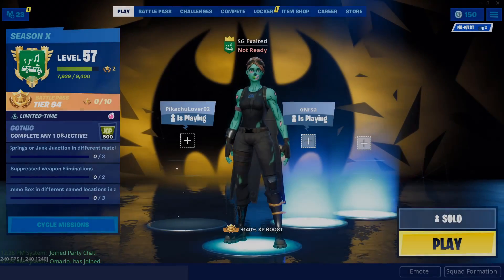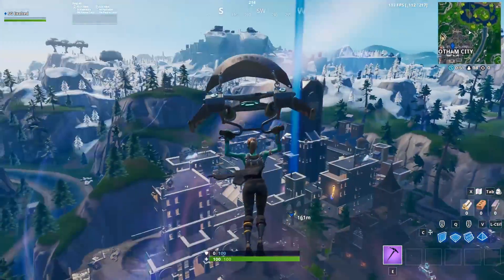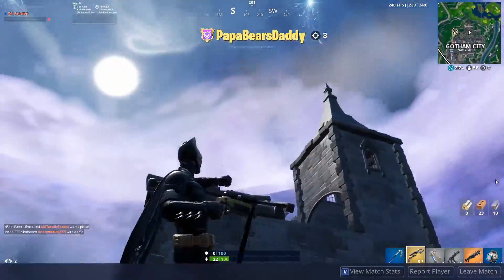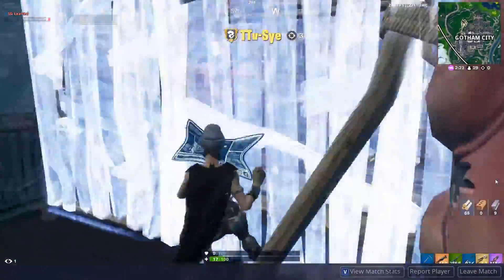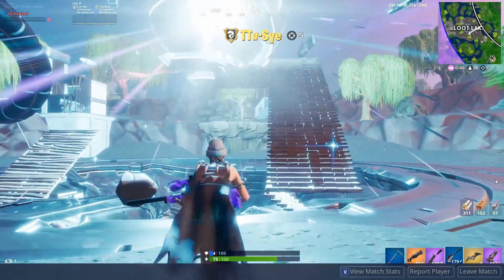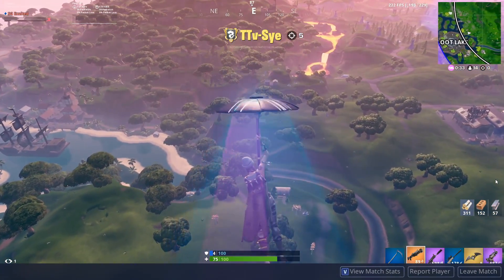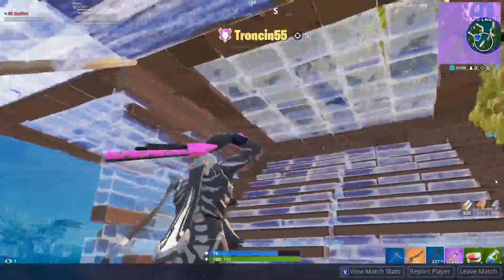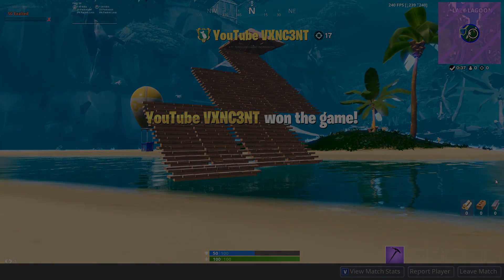Spectating A TRYHARD In Gotham City! What He Did Right/Wrong (Fortnite Vod Review)